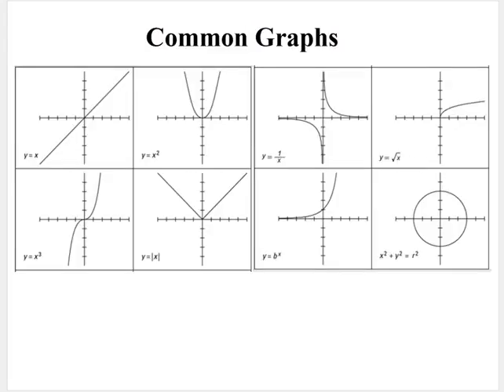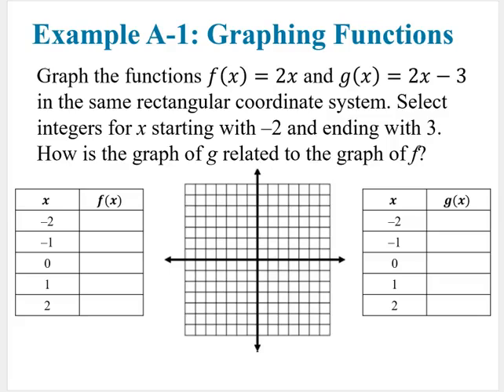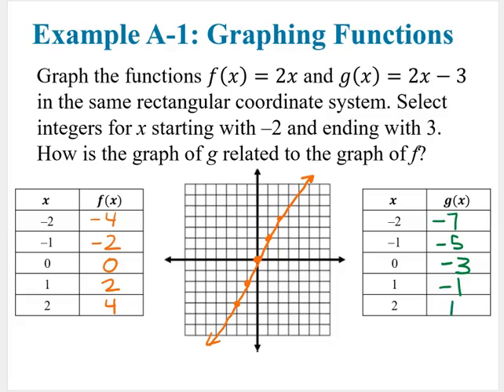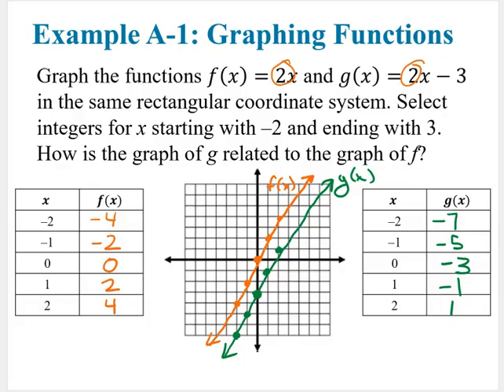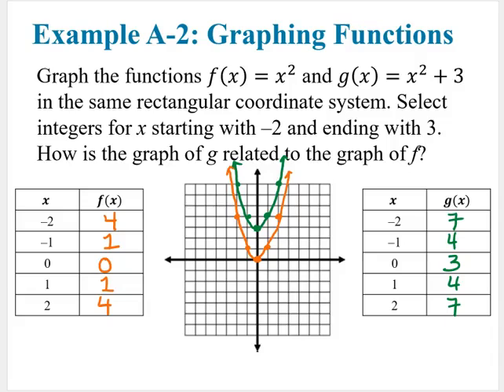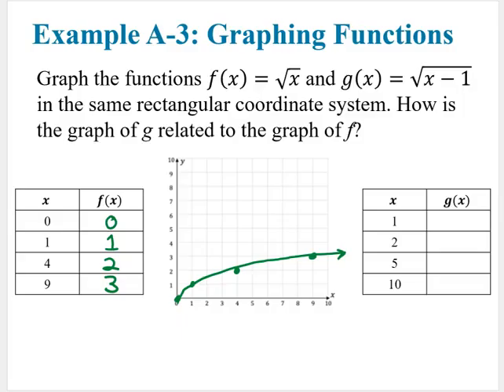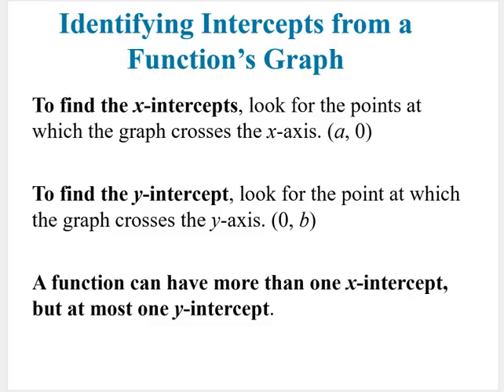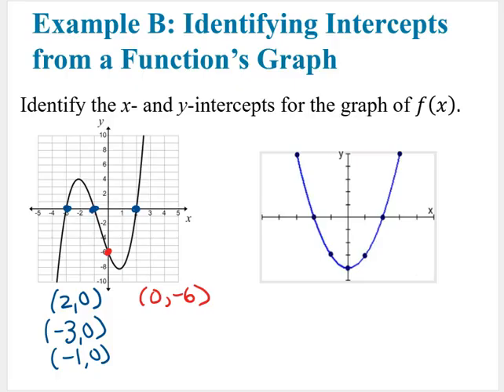Graphing Common Functions